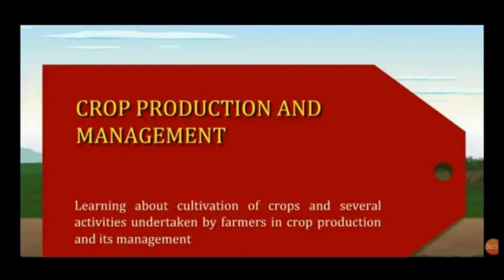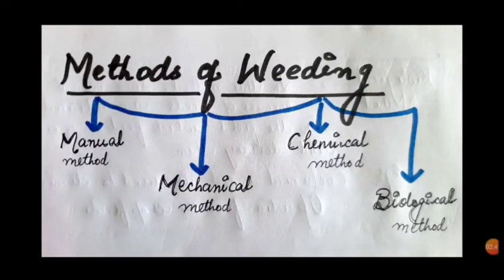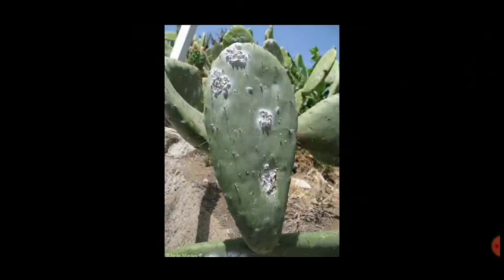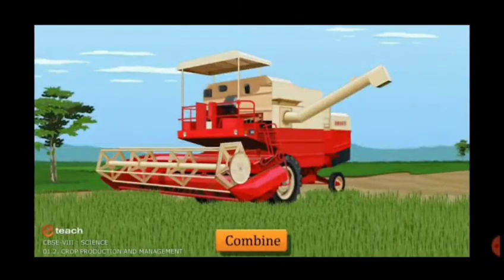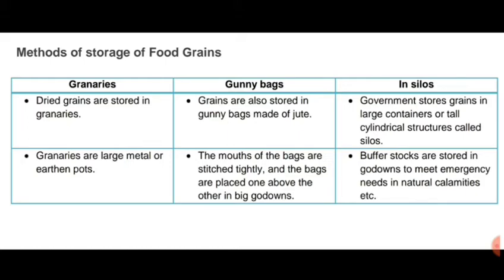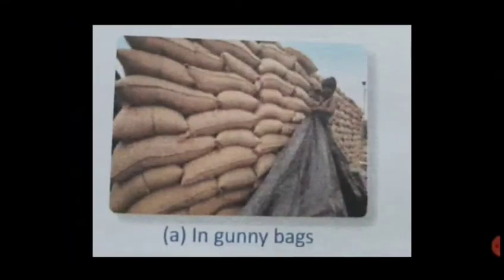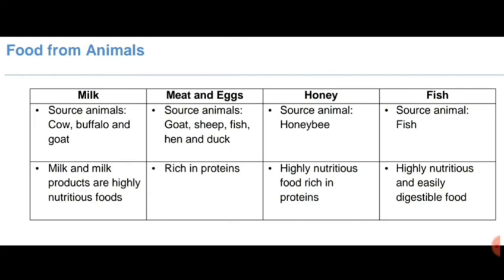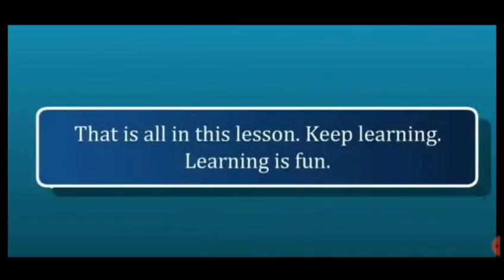Crop Production and Management || Part 3 || Class VIIIth || Chapter 1 || Science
Science Session for class VIIIth
Continuing with the very first chapter of the book
Chapter 1
Crop Production And Management
Part 3

Have a gud day
Cheers  !!!